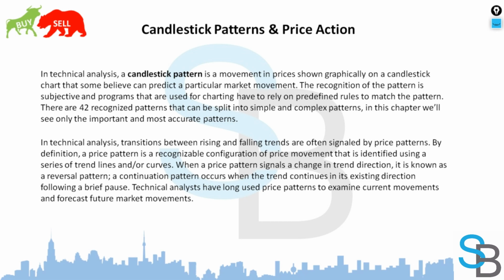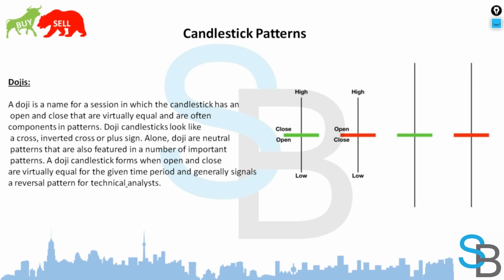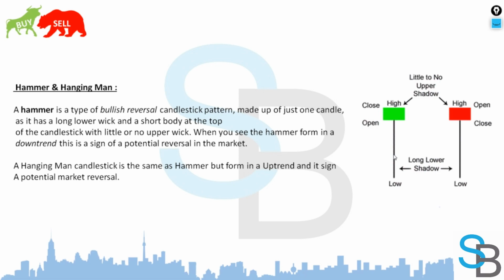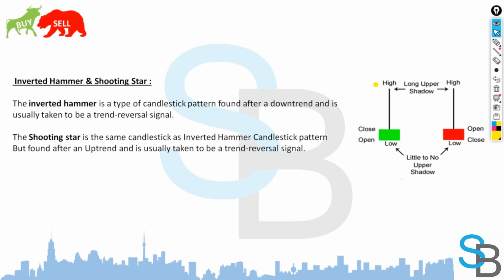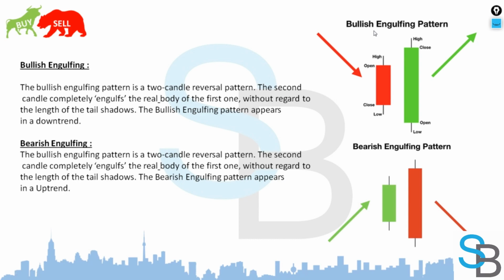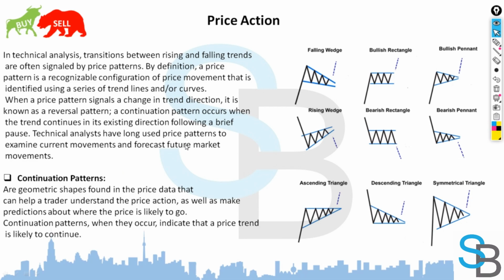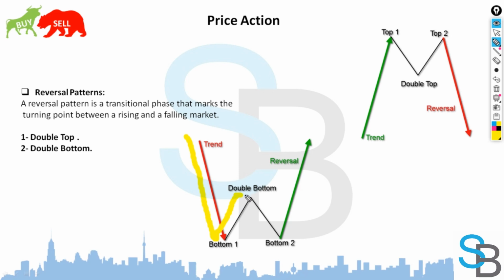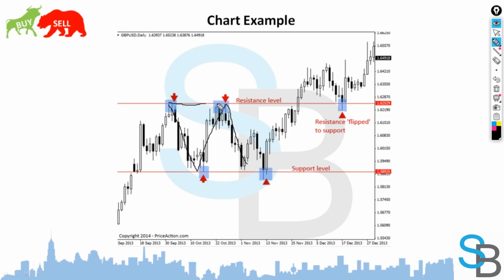Candlestick Pattern & Price Action for Scalping chap#5